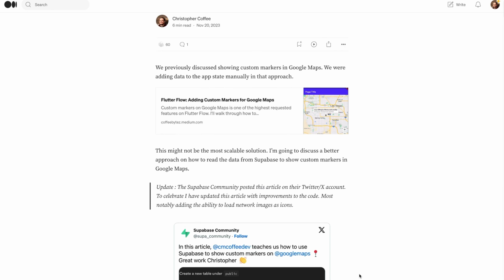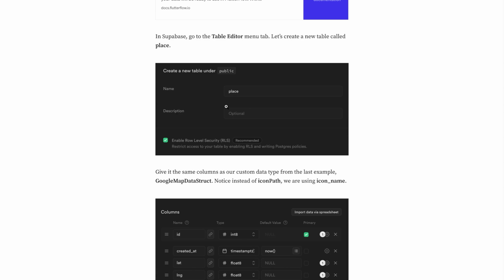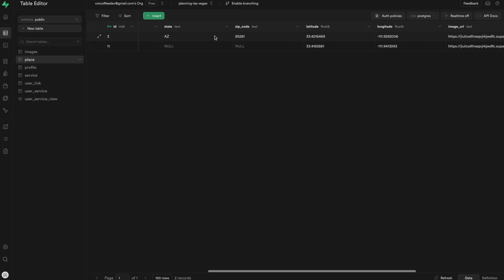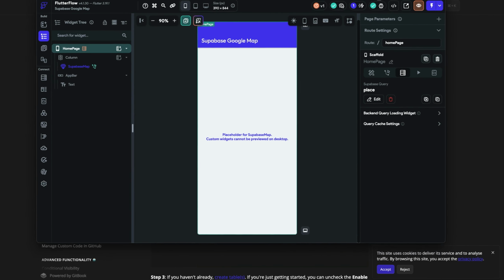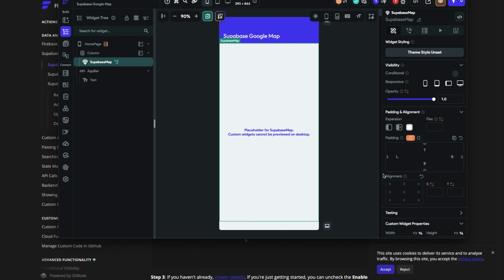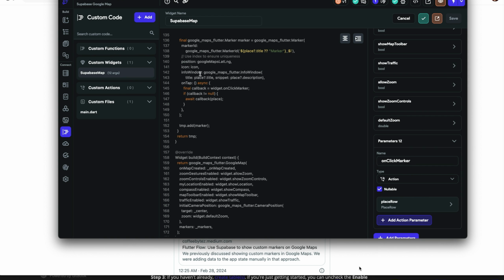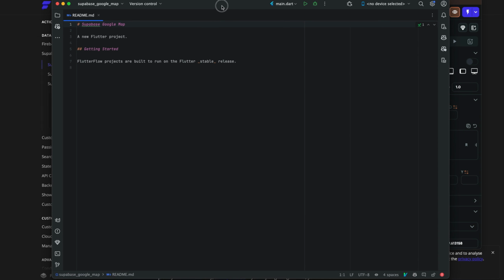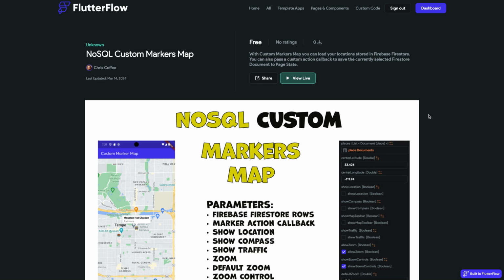Flutter Flow : Custom Markers on Google Maps using Supabase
You can generate any widget including maps with custom markers, polylines, polygons, etc